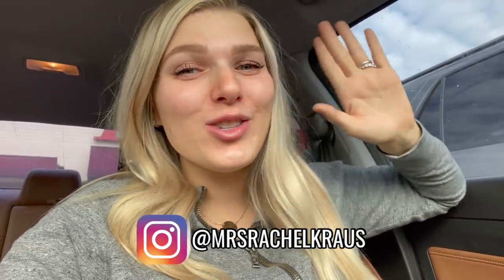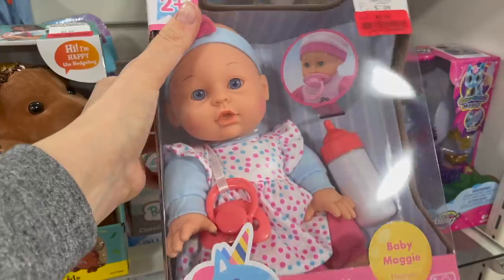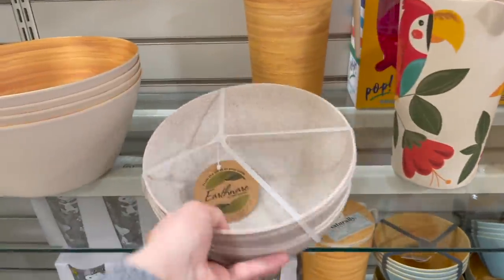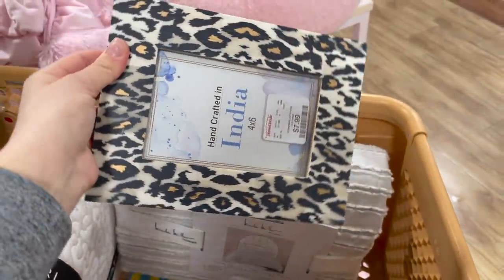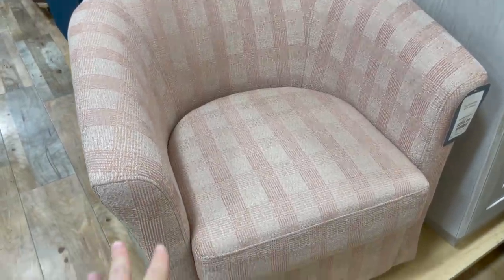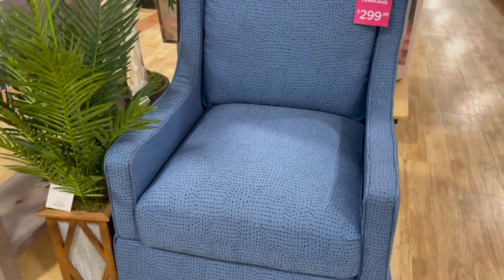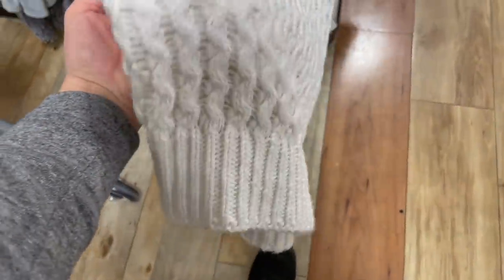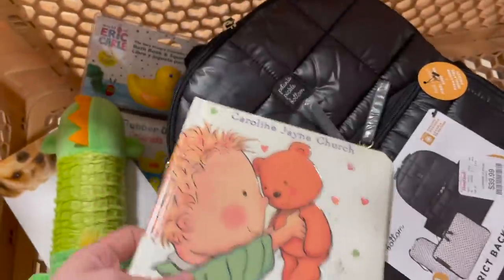✨NEW! HOMEGOODS HAUL 2021 (HOME GOODS SHOP WITH ME) // Rachel K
HOMEGOODS HAUL! SO many things are on clearance! I found some AMAZING DEALS! HOME GOODS HAUL. HOME GOODS SHOP WITH ME. HOMEGOODS SHOP WITH ME. HAUL. SHOP WITH ME. TJ MAXX HAUL. TJ MAXX SHOP WITH ME. MARSHALL'S HAUL. MARSHALL'S SHOP WITH ME. Rachel K